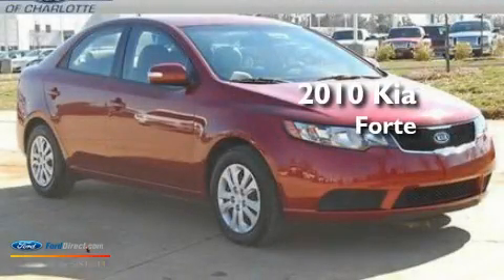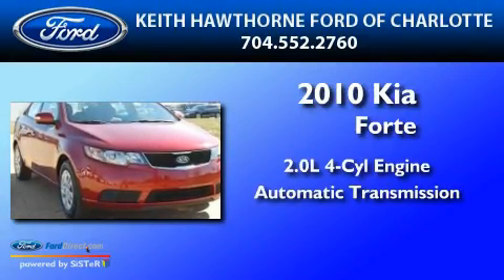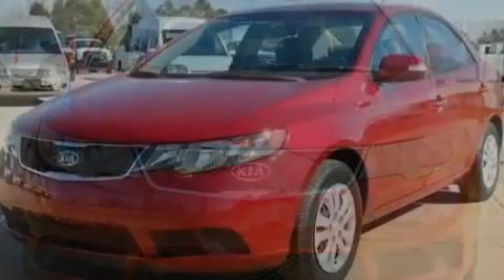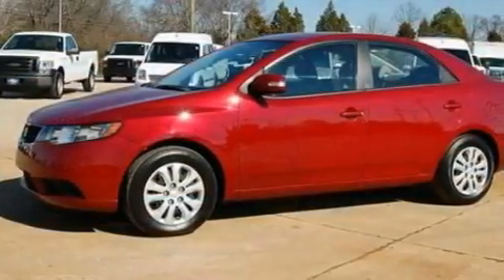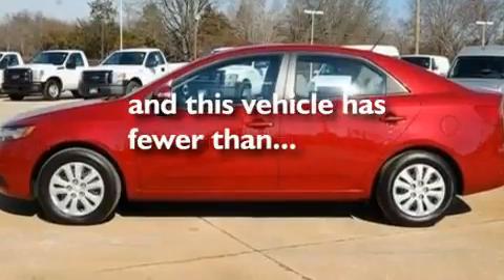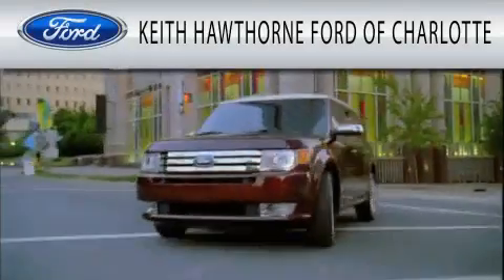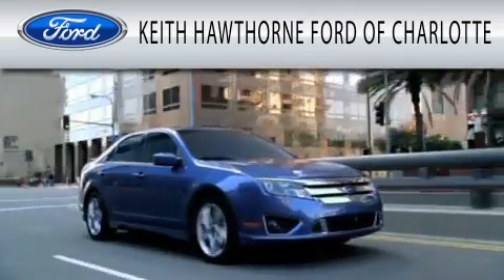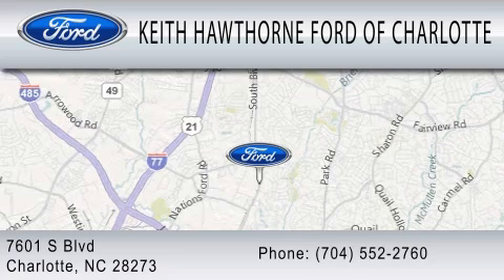2010 KIA FORTE NC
Year : 2010

 Make : KIA

 Model : FORTE

 Engine : 2.0L I4

 Trans . : AUTO

 Exterior : SPICY RED METALLIC

 Miles : 34,766

 Interior : STONE

 6500 South Boulevard

 2010 KIA FORTE  NC